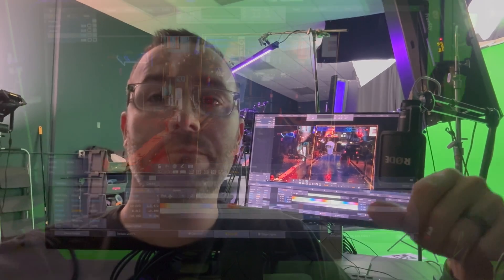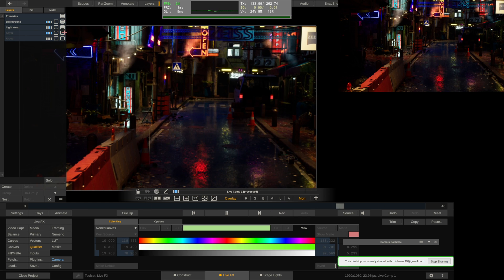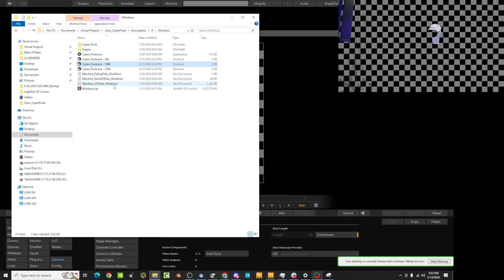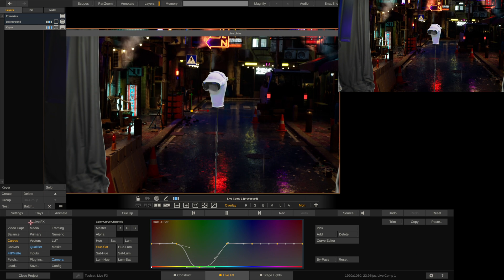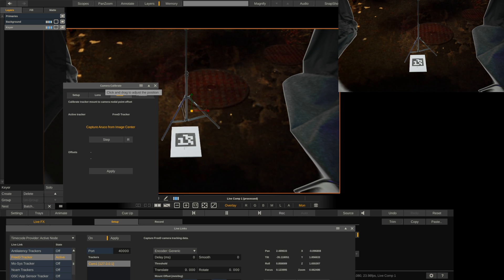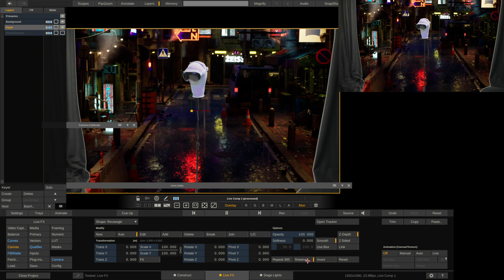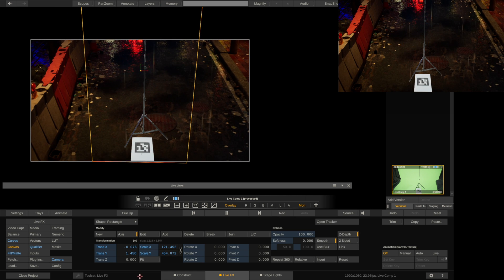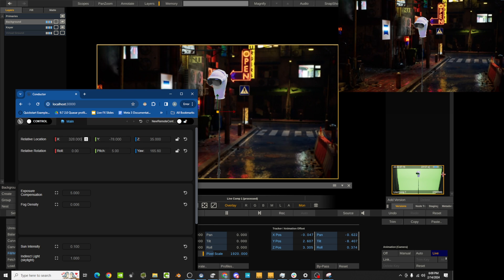Green Screen with Set Extensions Workflow for Assimilate Live FX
In this video, I'll show you the basic Green Screen workflow with set extensions for Assimilate Live FX.

OUR LINKS